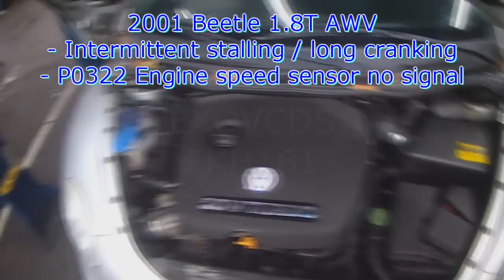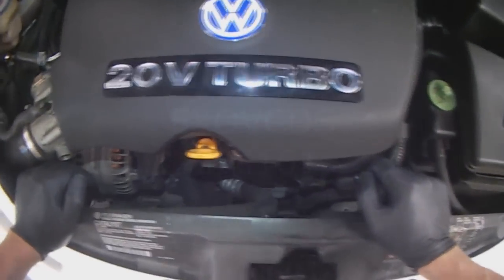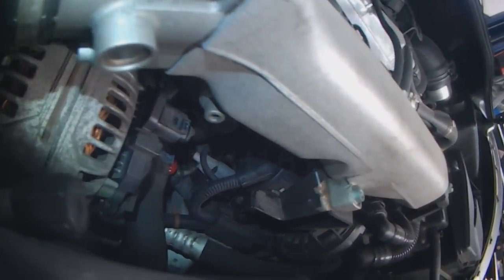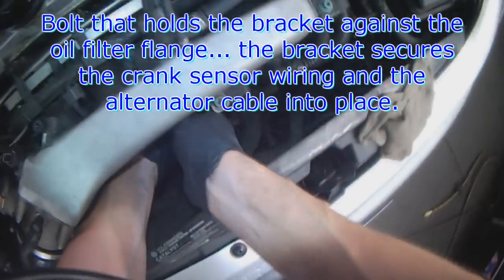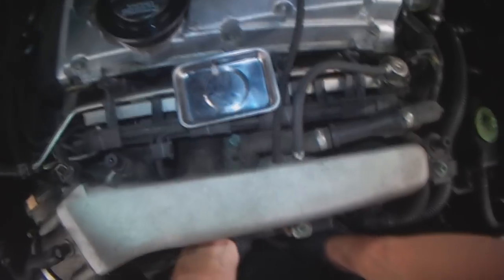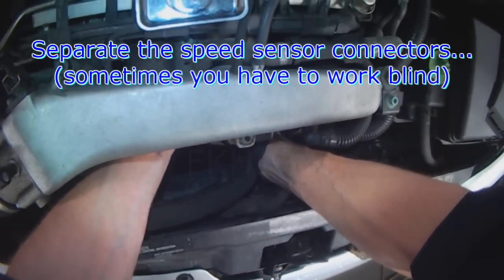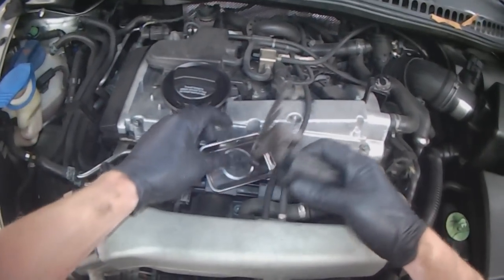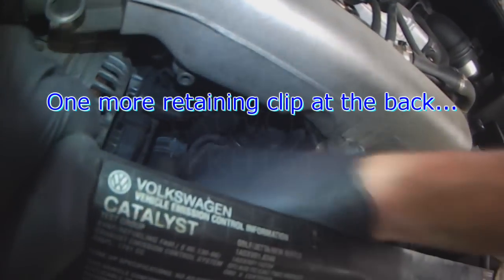VW A4: 1.8T AWV Beetle faulty crank sensor P0322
Thomas
4827 Kingsway
Burnaby, BC
V5H 0A4
Canada